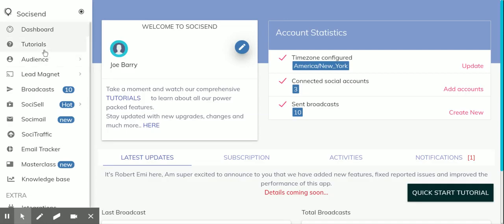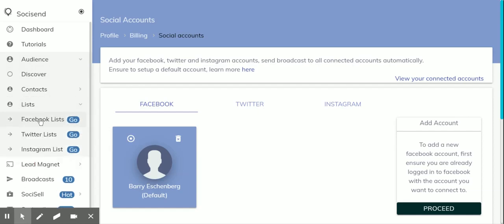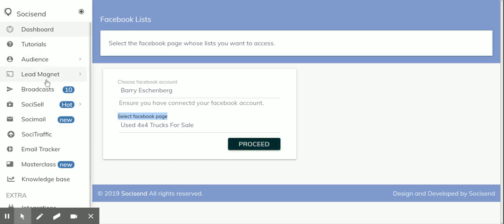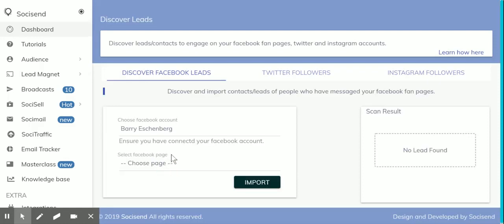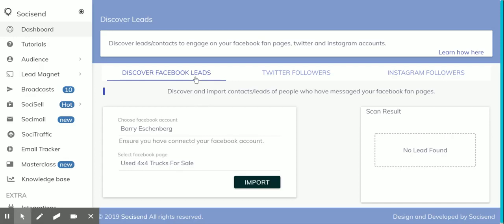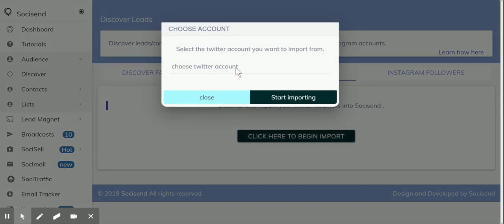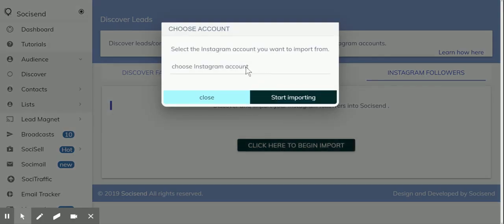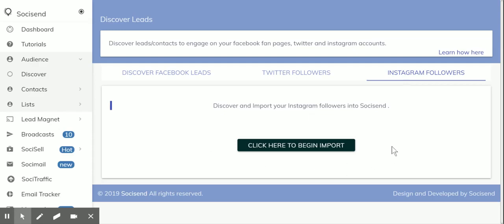Importing Your Contacts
In this video we will walk through importing your contacts into the Socisend system so we can then start sending campaigns to them.